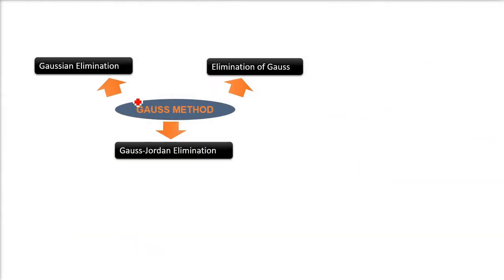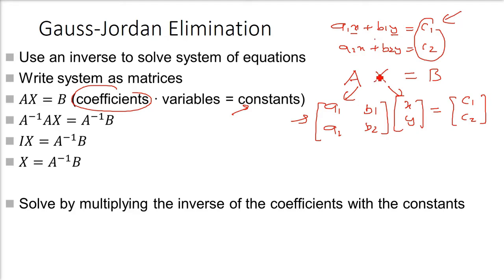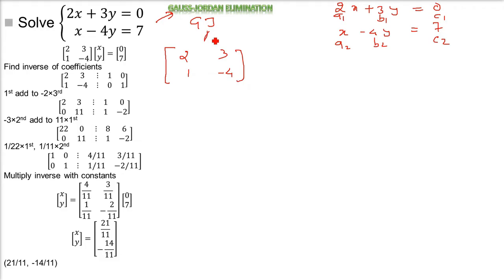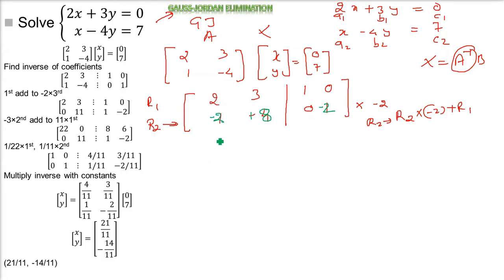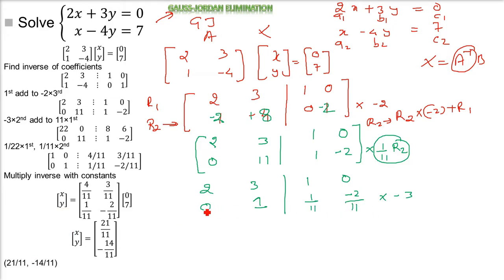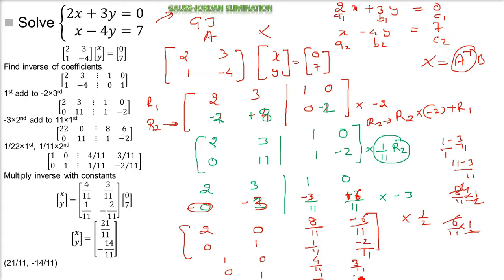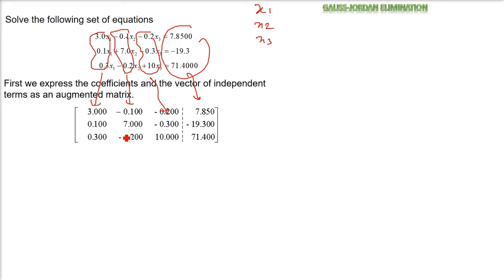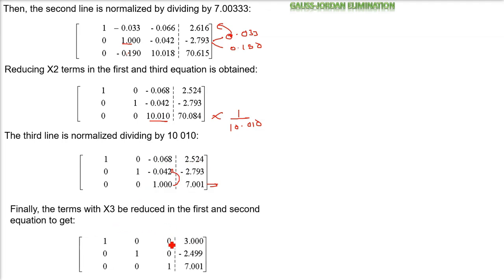GAUSS JORDAN ELIMINATION Solving Linear Equations by Matrix Methods